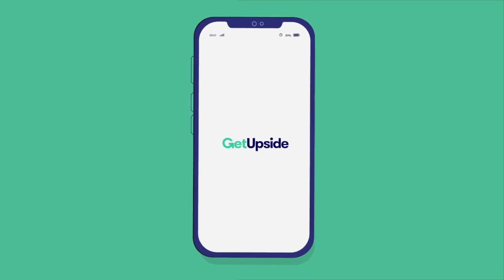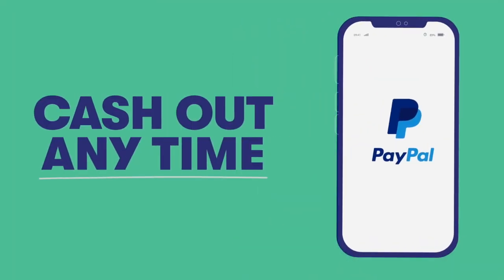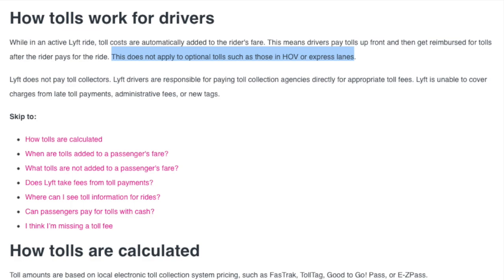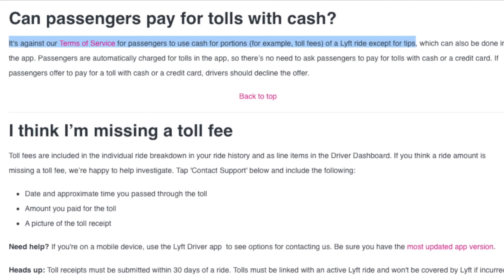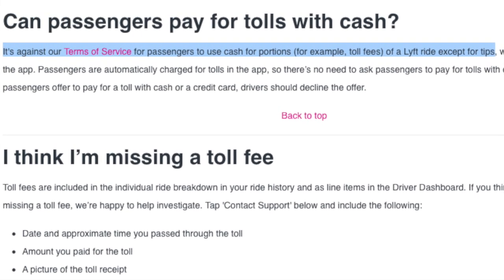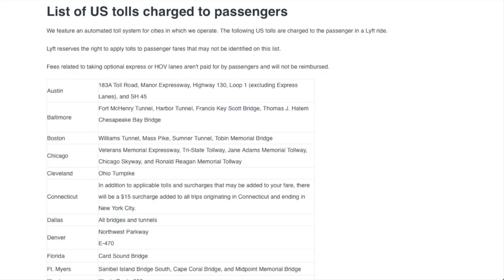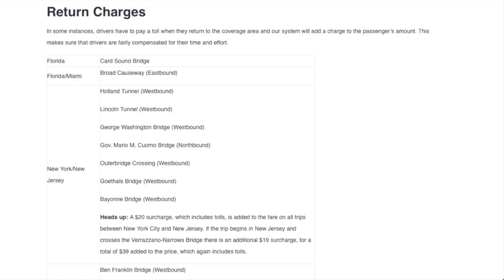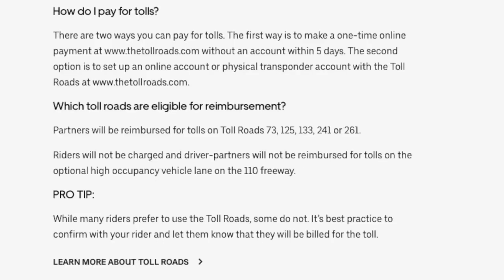How to Handle Optional Toll Lanes like HOV or Express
RSG Contributor Joe discusses what to do if a passenger asks you to take an optional HOV or Express Lane.

⭐️Never pay full price for gas again. Save up to 25¢/gal with the GetUpside app